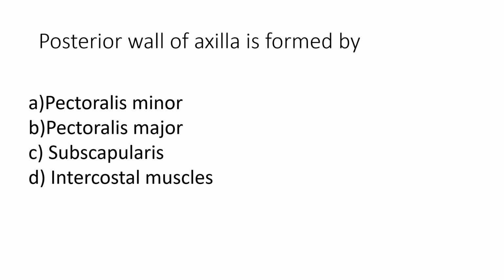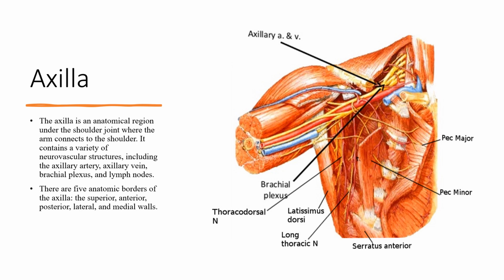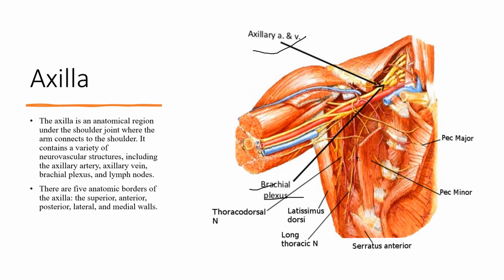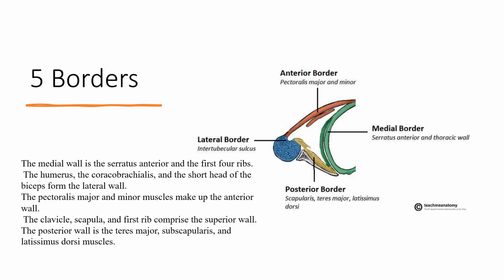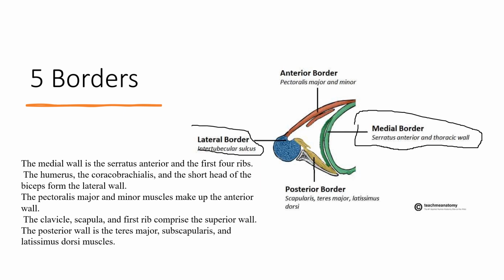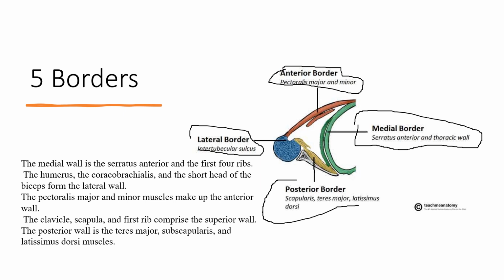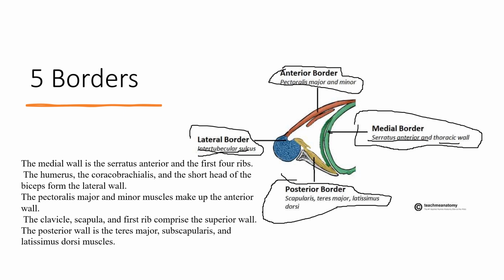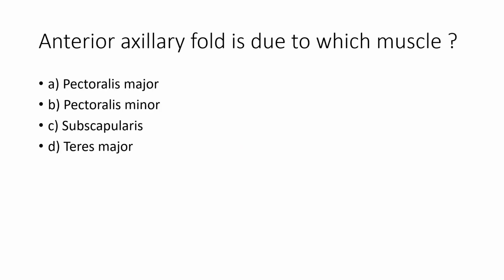Axilla Anatomy || fmge #42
In this tutorial I have explained Basic Anatomy of Axilla.

The axilla is the name given to an area that lies underneath the glenohumeral joint, at the junction of the upper limb and the thorax. It is a passageway by which neurovascular and muscular structures can enter and leave the upper limb.
Borders
The overall 3D shape of the axilla looks slightly like a pyramid. It consists of four sides, an open apex and base:

Apex – also known as the axillary inlet, it is formed by lateral border of the first rib, superior border of scapula, and the posterior border of the clavicle.
Lateral wall – formed by intertubercular groove of the humerus.
Medial wall – consists of the serratus anterior and the thoracic wall (ribs and intercostal muscles).
Anterior wall – contains the pectoralis major and the underlying pectoralis minor and the subclavius muscles.
Posterior wall – formed by the subscapularis, teres major and latissimus dorsi.
Contents
The contents of the axilla region include muscles, nerves, vessels, and lymphatics:

Axillary artery (and branches) – the main artery supplying the upper limb. It is commonly referred as having three parts: one medial to the pectoralis minor, one posterior to pectoralis minor, and one lateral to pectoralis minor. The medial and posterior parts travel in the axilla.
Axillary vein (and tributaries) – the main vein draining the upper limb, its two largest tributaries are the cephalic and basilic veins.
Brachial plexus (and branches) – a collection of spinal nerves that form the peripheral nerves of the upper limb.
Axillary lymph nodes – they filter lymphatic fluid that has drained from the upper limb and pectoral region. Axillary lymph node enlargement is a non-specific indicator of breast cancer.
Biceps brachii (short head) and coracobrachialis – these muscle tendons move through the axilla, where they attach to the coracoid process of the scapula.